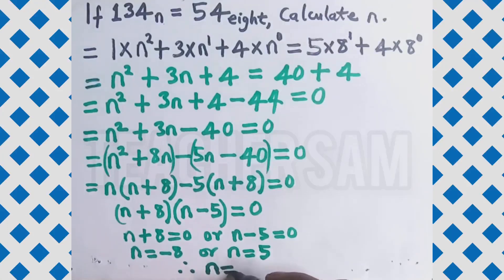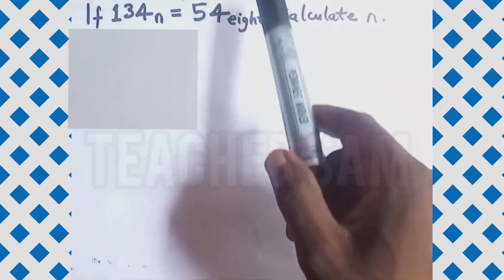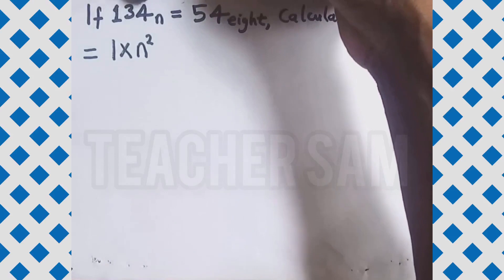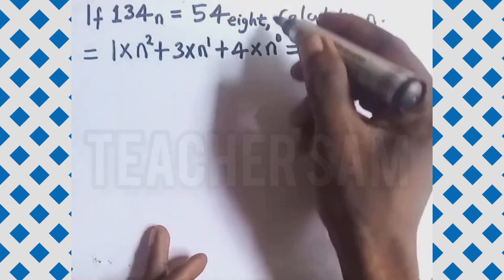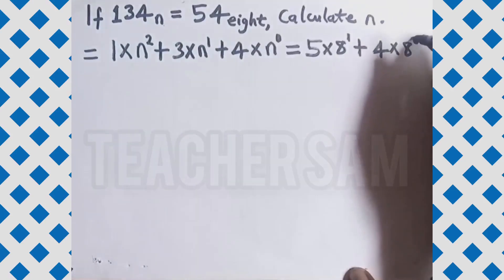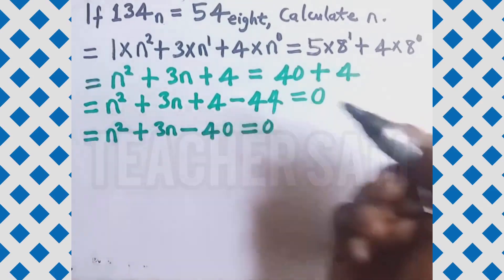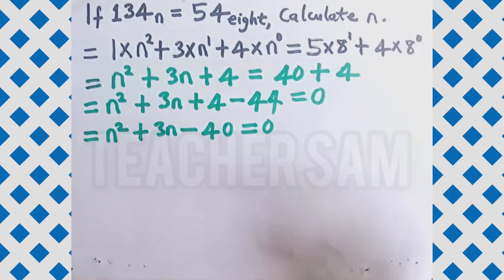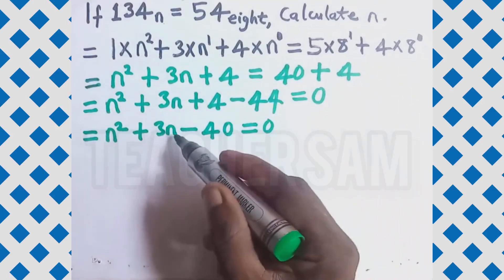Let me do it for you | Number base | JAMB & WAEC | Mathematics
Number Base made very simple. You can't skip this video as a student.

Well Explained Solution. step by step Solution.

This video boosted my confidence towards my maths solving skills. This video is indeed an eye opener.

and check through the video list for more.

You also need to know and understand the laws of Logarithms, these are explained in details in the video below